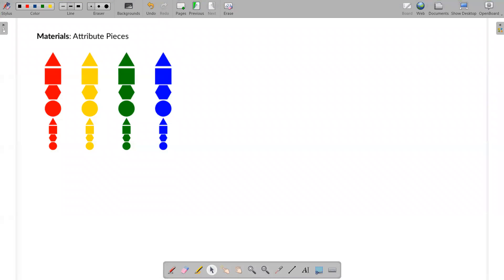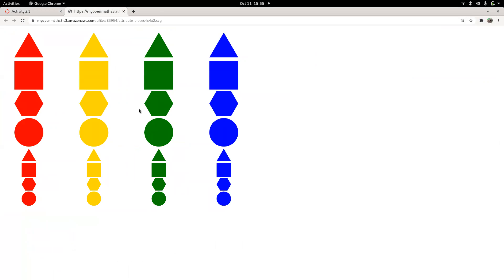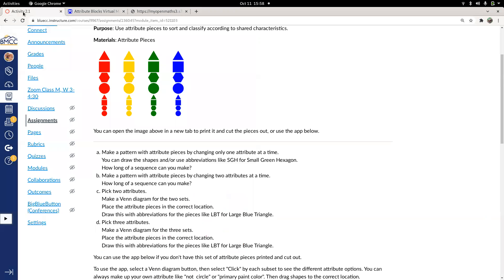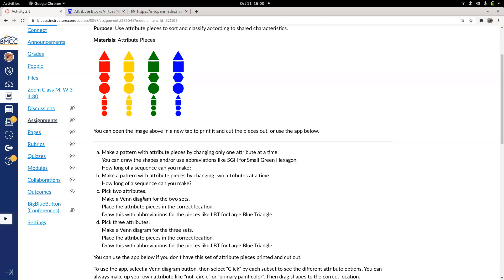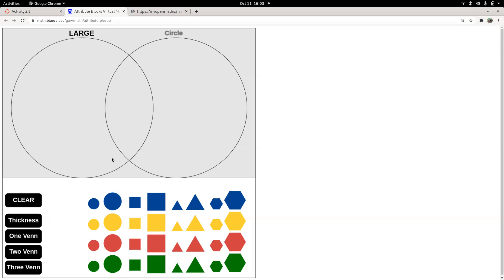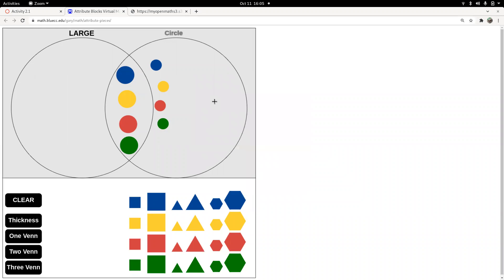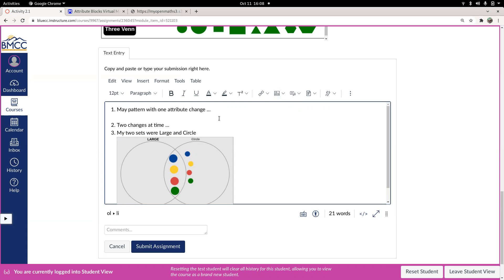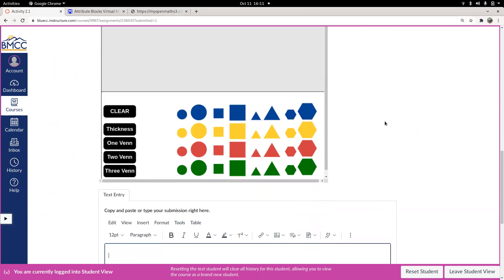MfEST 1 Activity 2.3 Sets and Attributes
MTH211 Math for Elementary School Teachers 1
Section 2.3 Activity
Playing with Sets with Attribute Pieces